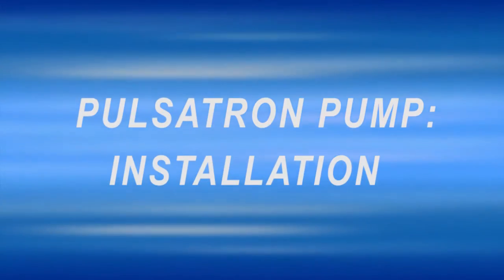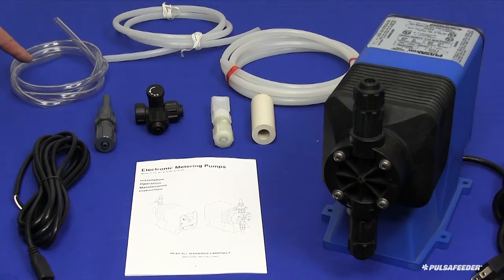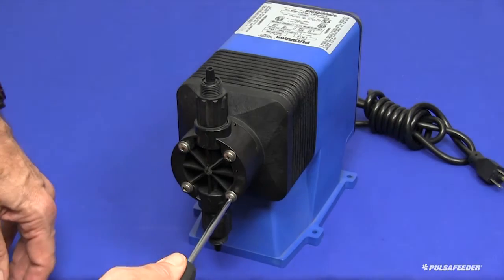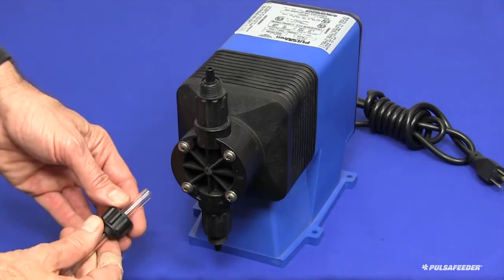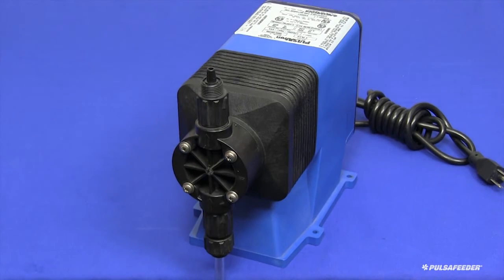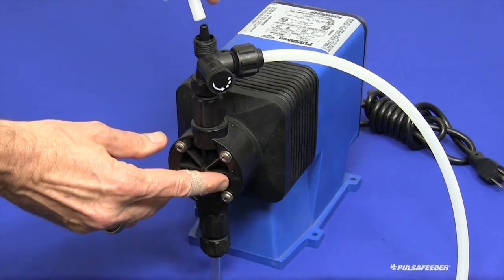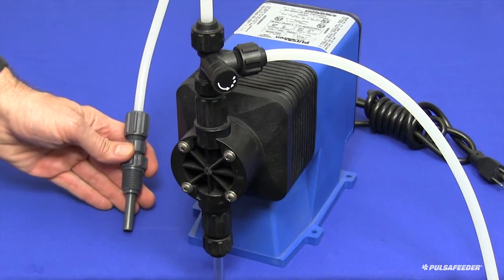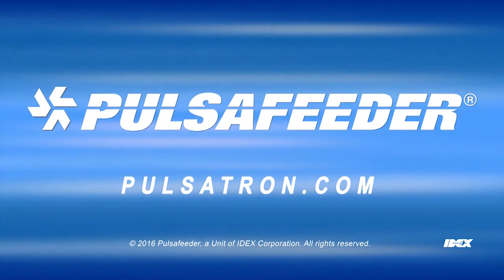Pulsafeeder PULSAtron Series Metering Pumps Installation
Pulsafeeder PULSAtron Series Installation video will assist you in the correct way to install your PULSAtron pump.